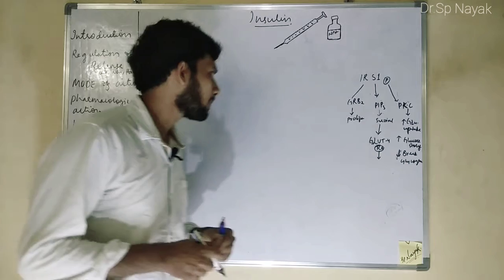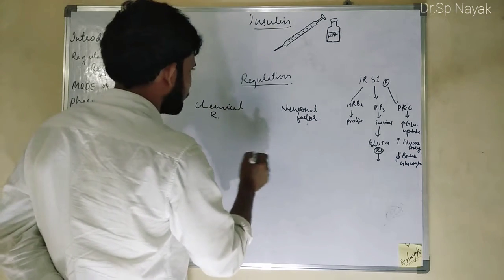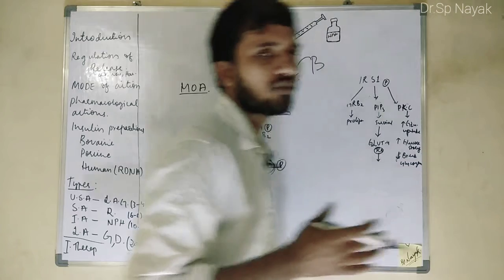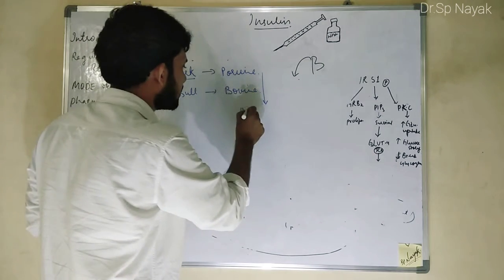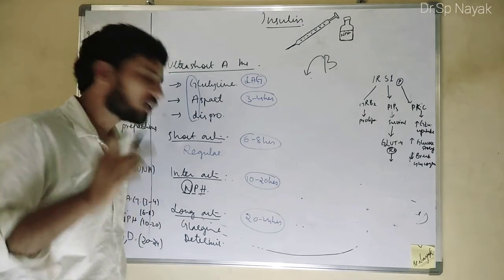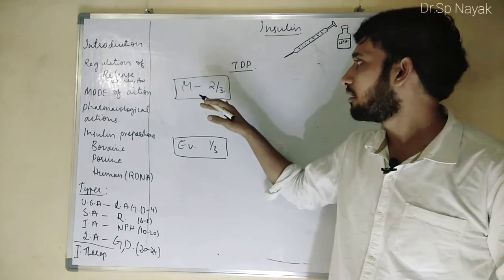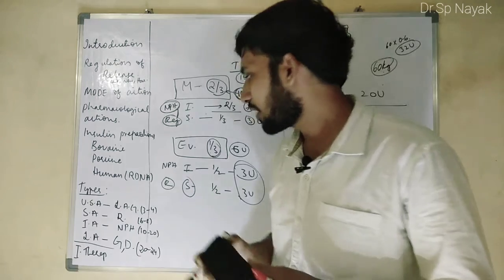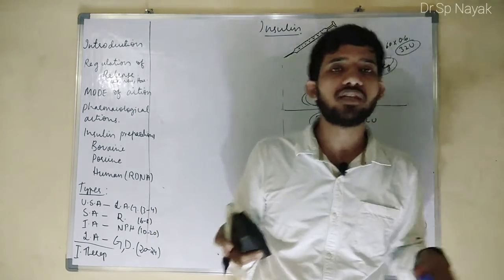Insulin, MOA, Formulations and Insulin therapy